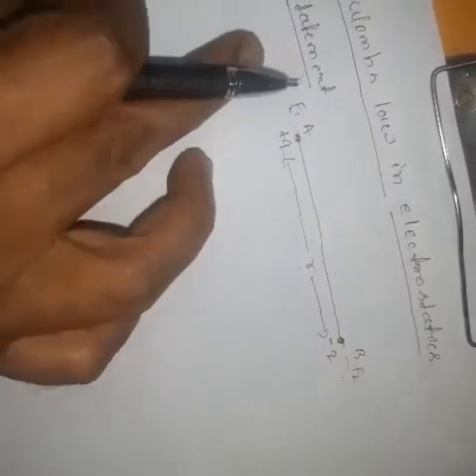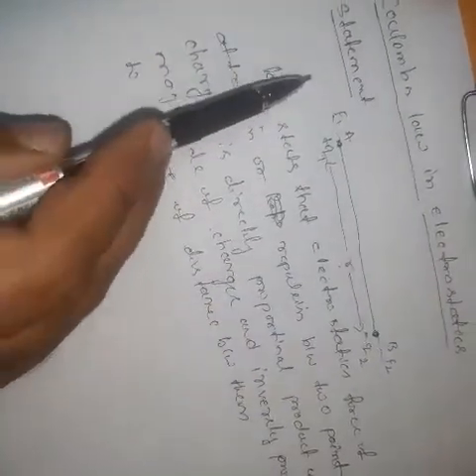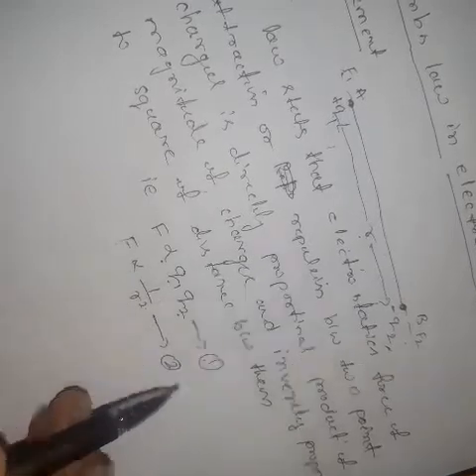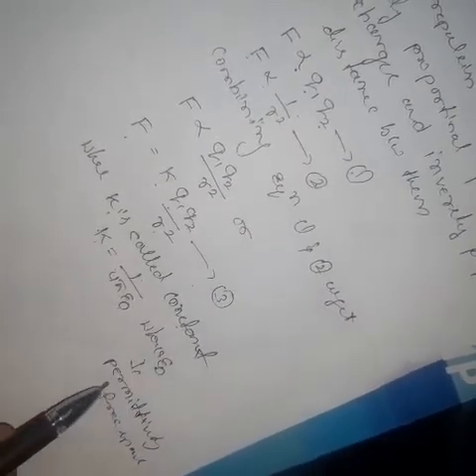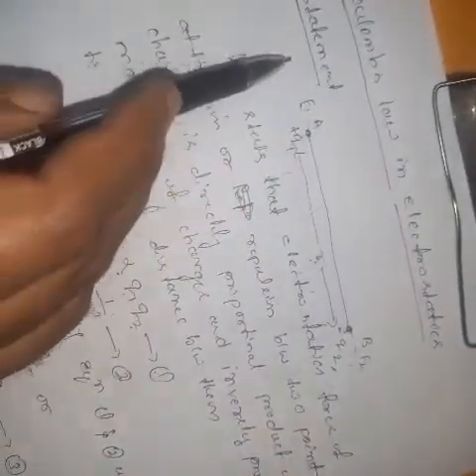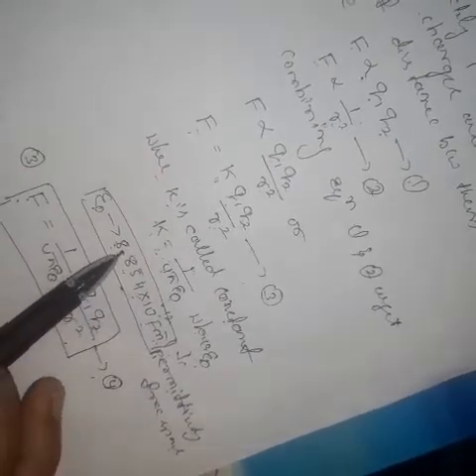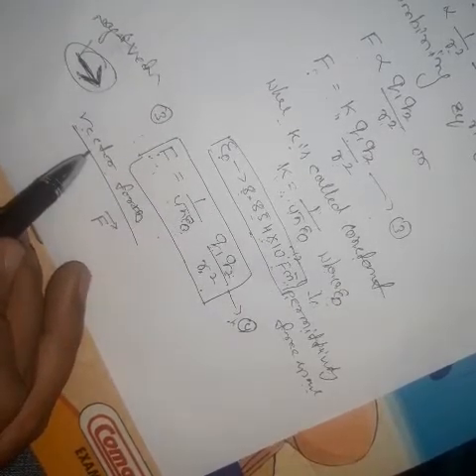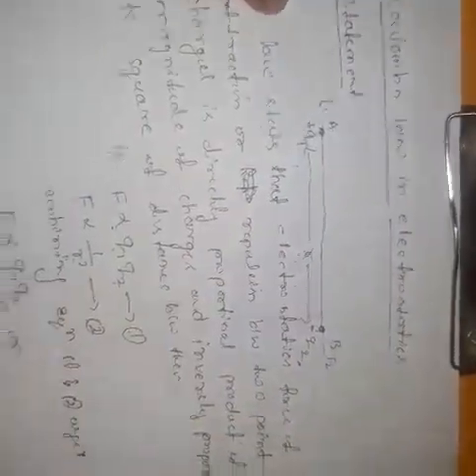2 puc physics class -2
Electrostatics and fields